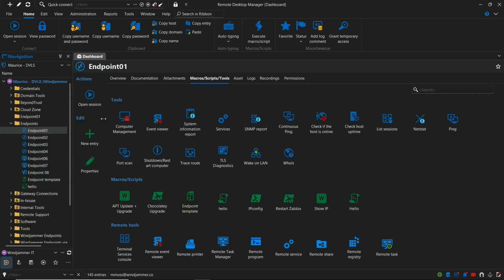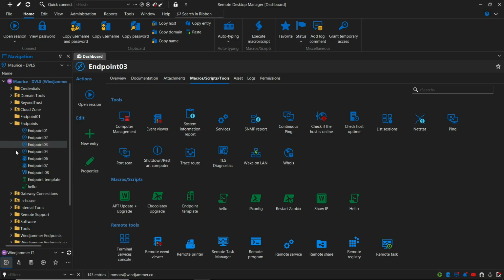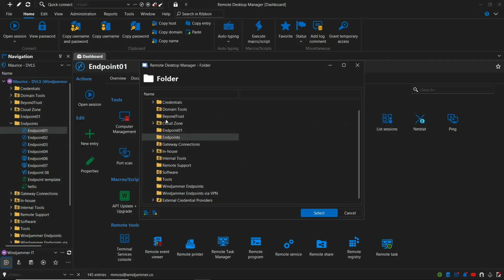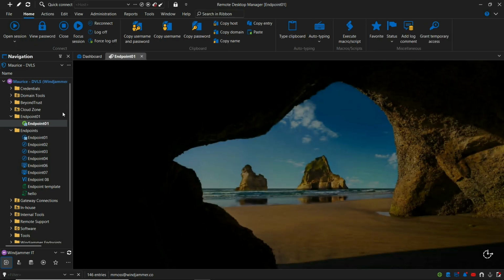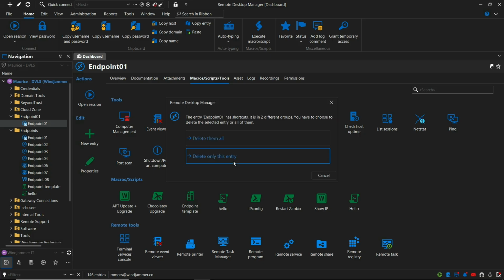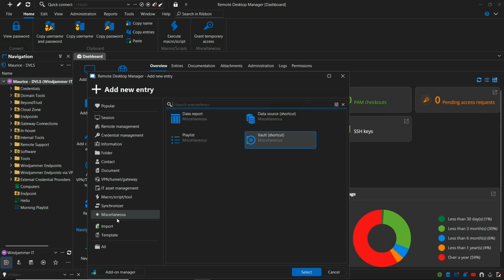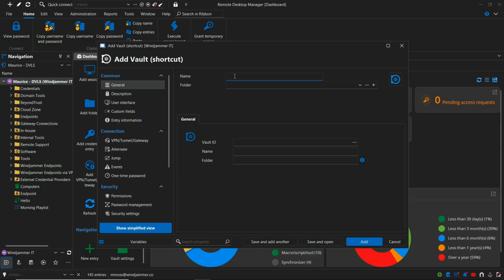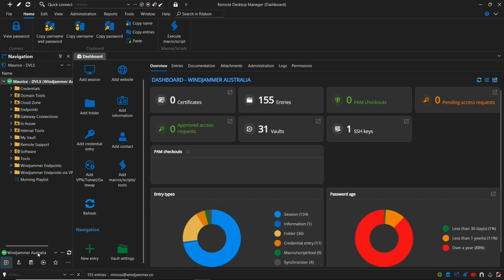Create shortcuts in Remote Desktop Manager